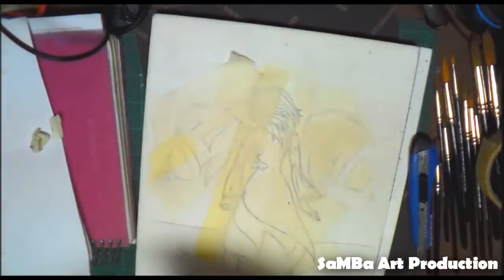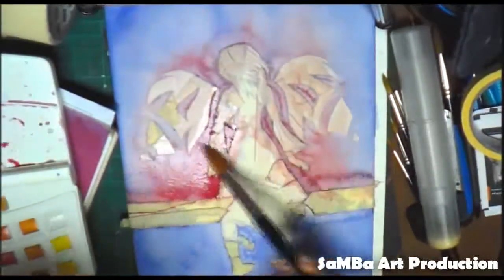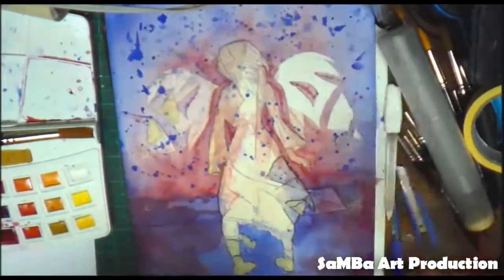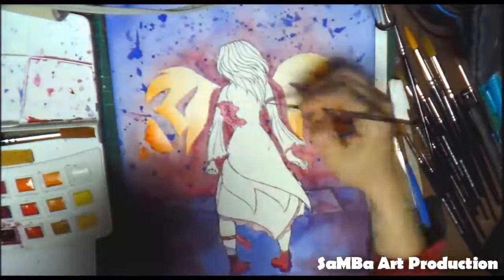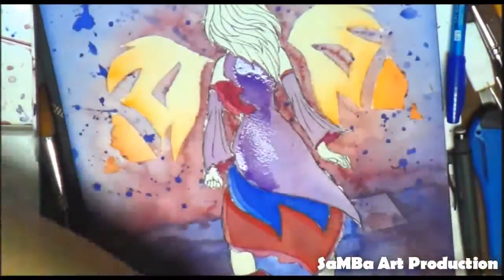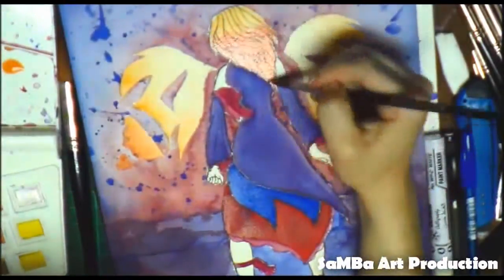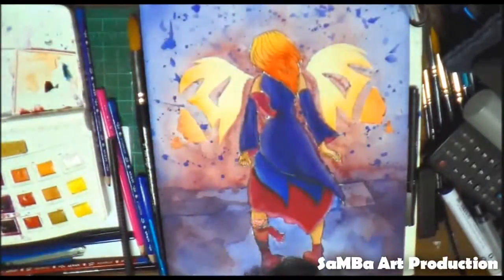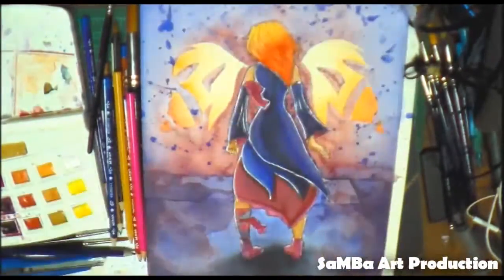The Fire Fairy Watercolor Speed Art